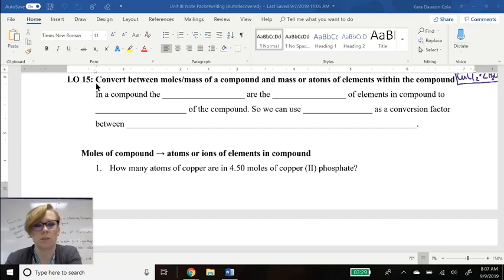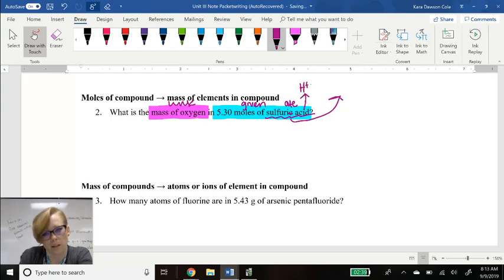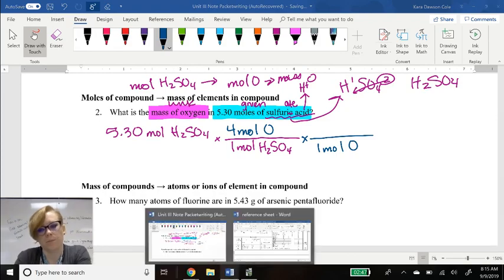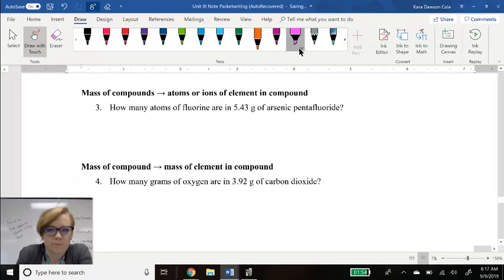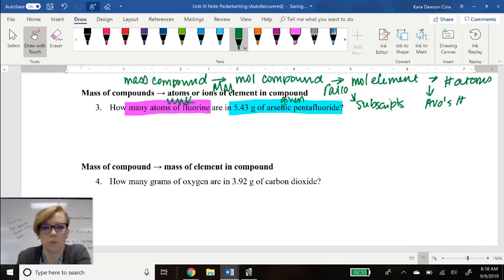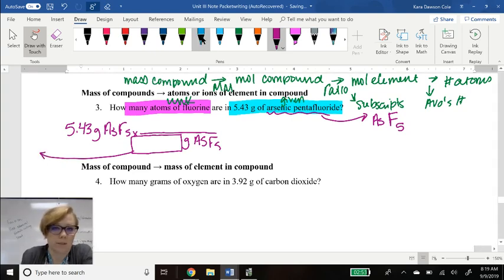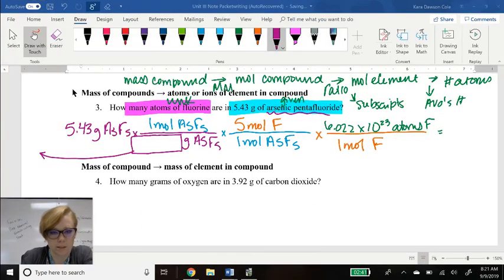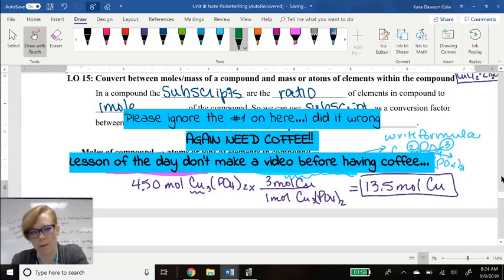3.15 Mole Problems Part 3